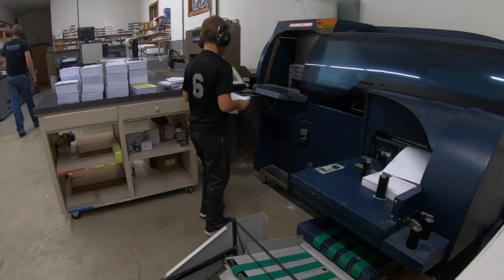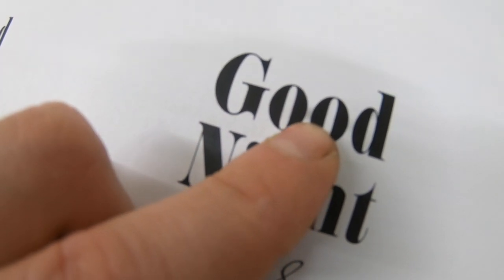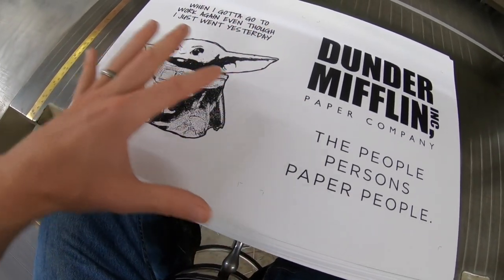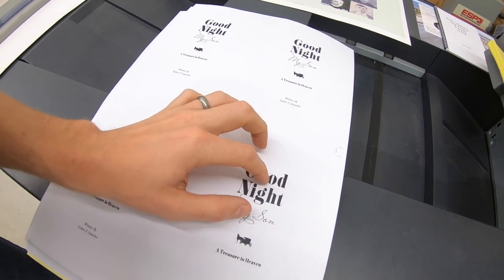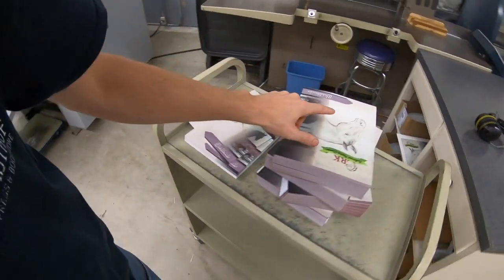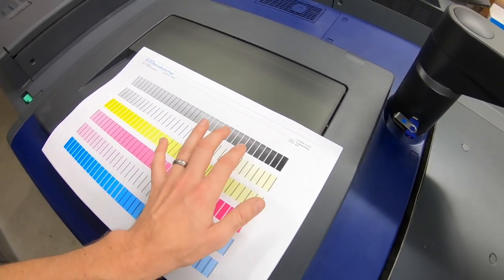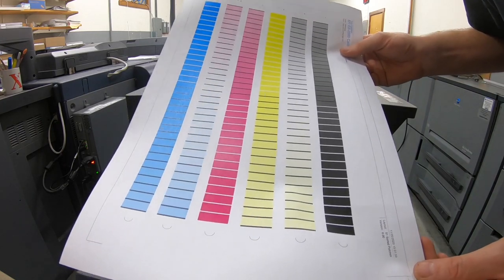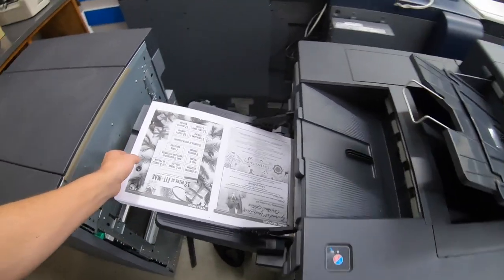Fixing up the C3070, Binding, Cutting and other Repairs in the Print Shop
Binding books with my nephew, general work in the print shop. Setting the c3070 and temporarily to get some work done and see what all is needed to get it running again. Only needed wires and it was good to go.